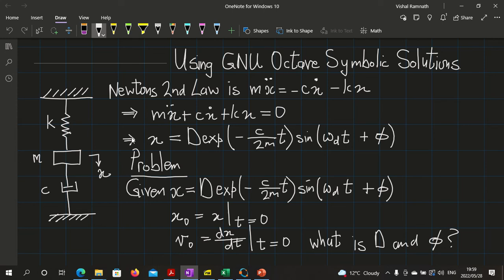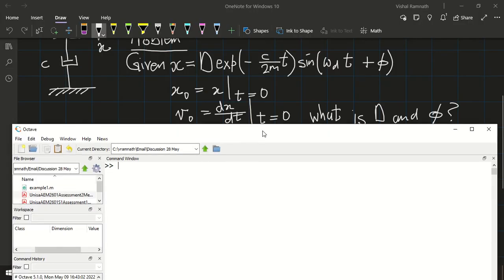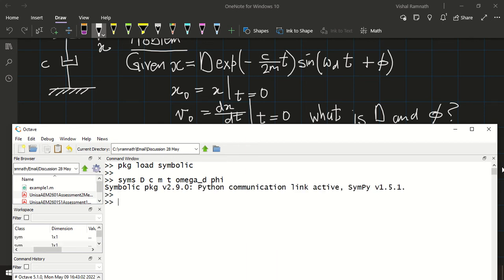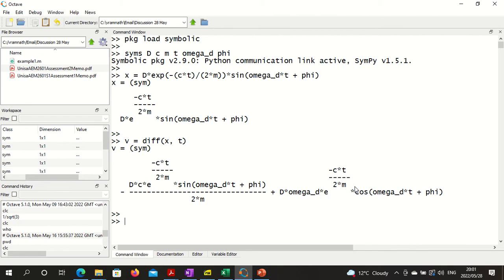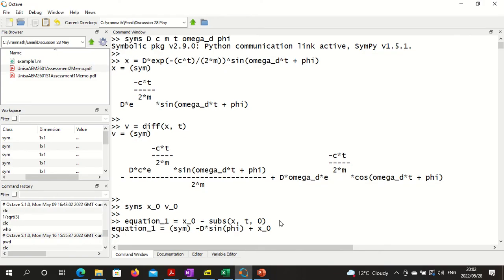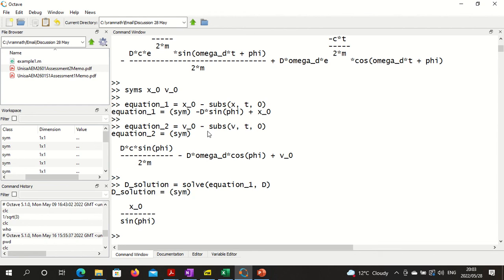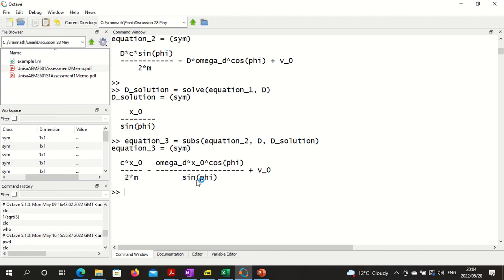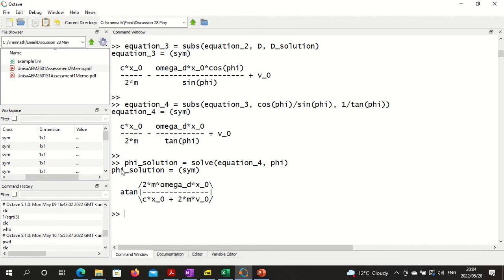Using Gnu Octave for Symbolic Solutions in Mechanics Problems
Using Gnu Octave for Symbolic Solutions in Mechanics Problems is demonstrated with the Python sympy plugin for Octave.